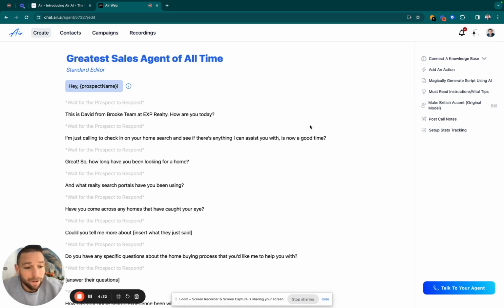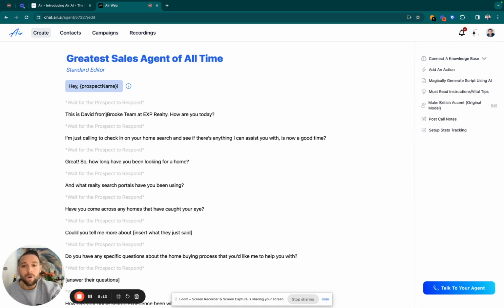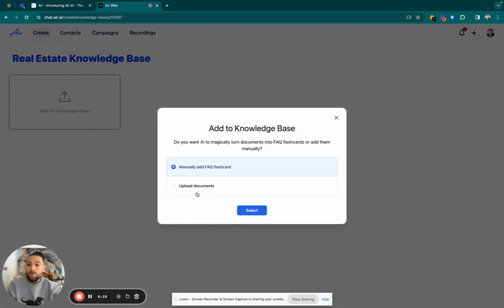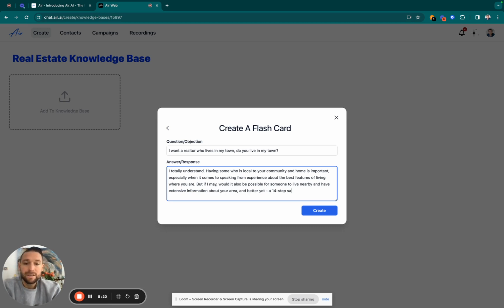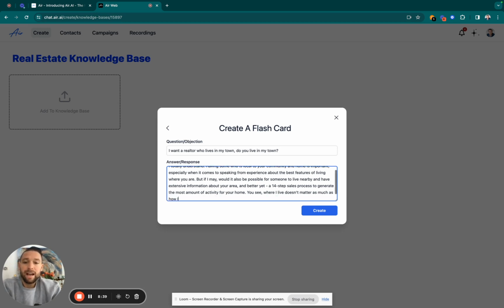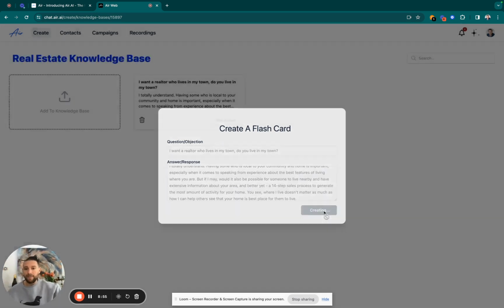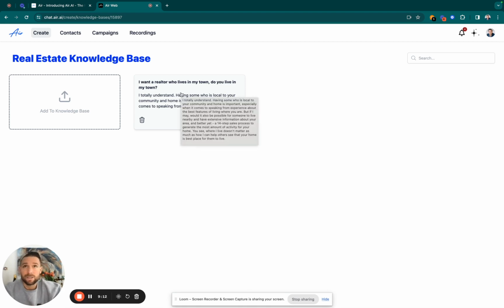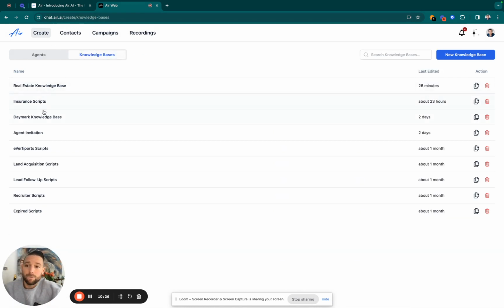Building a Knowledge Base with Air Ai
Discover the essentials of crafting your first AI agent with Air Ai in this instructive YouTube video. From environment setup to coding and implementing machine learning algorithms, the video offers practical insights and real-time demonstrations. Whether you're a novice or have some coding experience, this concise tutorial equips you with the knowledge and skills to embark on your AI development journey.